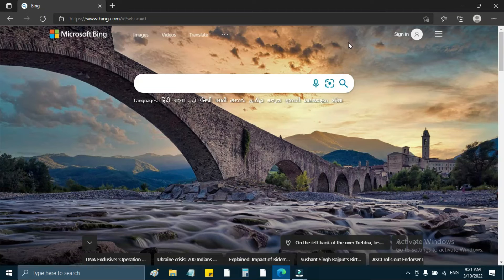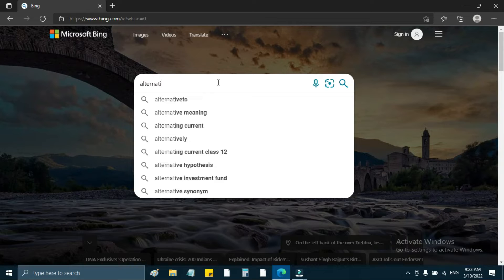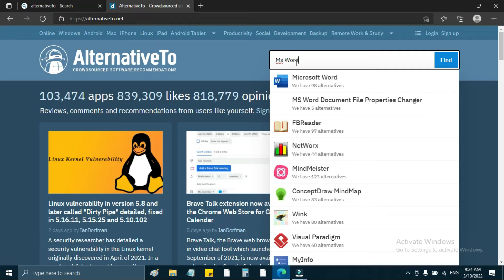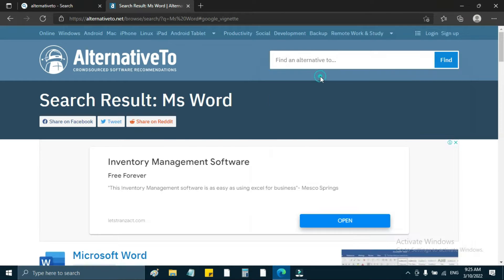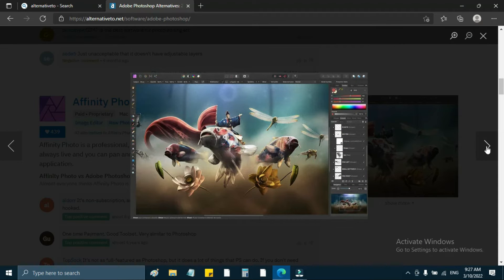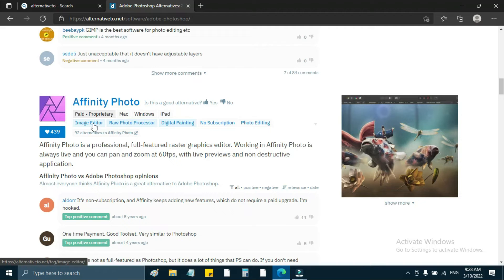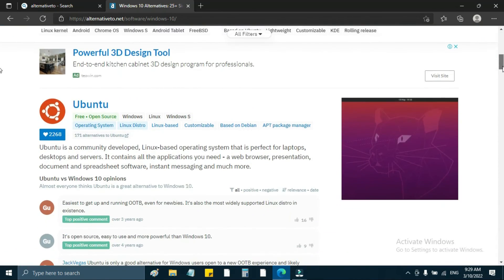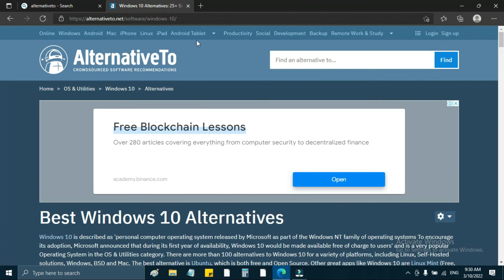Awesome! Find the Best Alternative to Your Software Applications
Awesome! Find the Best Alternative to Your Software Applications | Alternative Software | Best Alternative | Replacement

Actually some softwares need subscription monthly/yearly and need pay some amount of money to continue you to use the software further. In this video you can learn how to find the alternative to your software or applications. Hope you find like it and have fun.